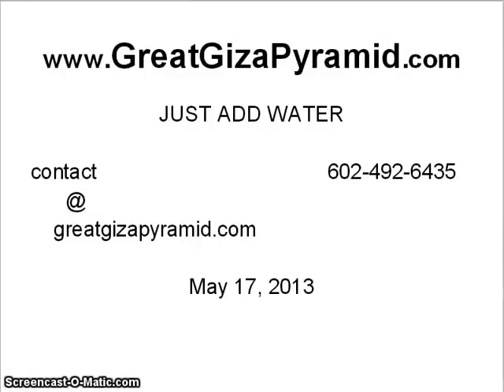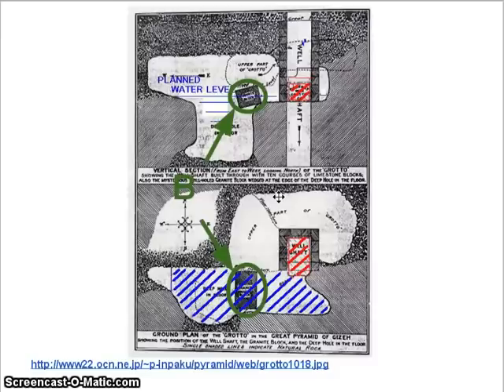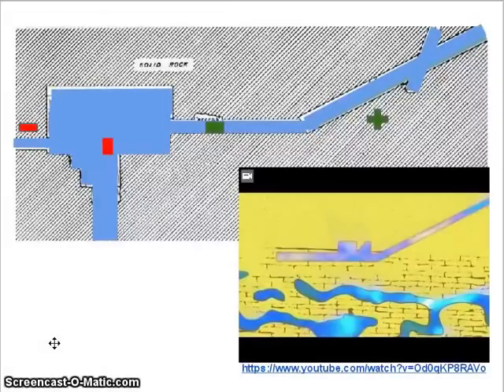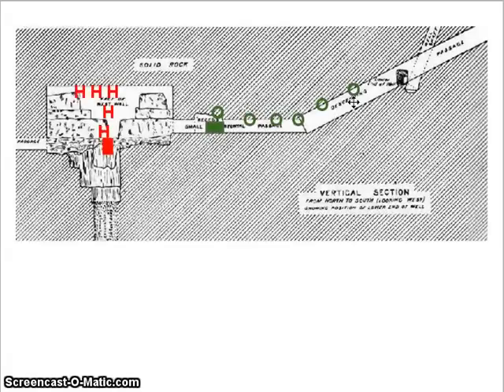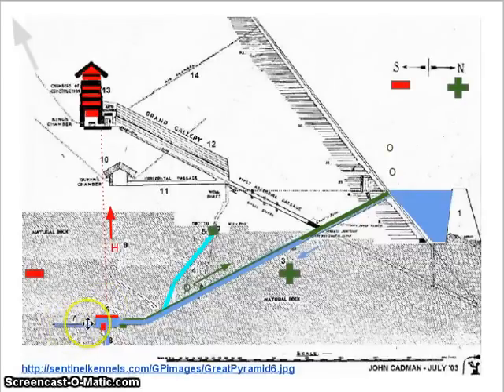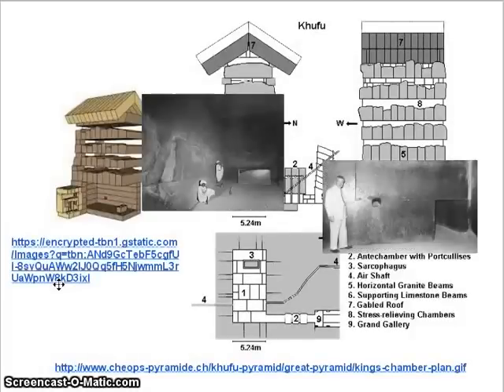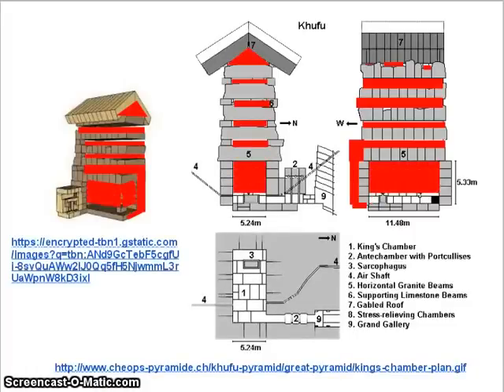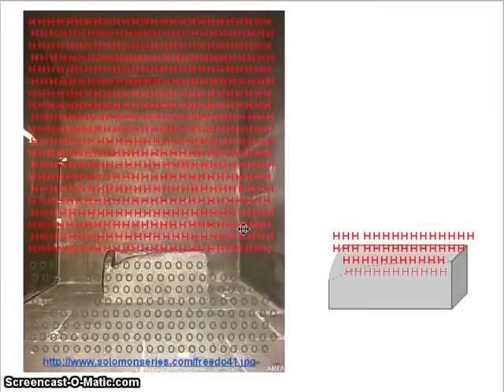PYRAMIDS - THEIR SECRET USE EXPOSED!